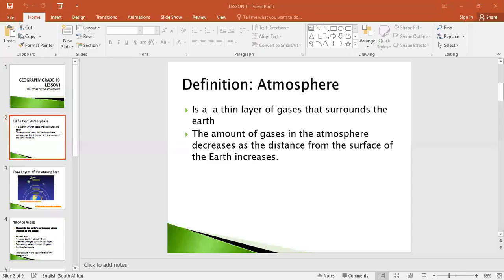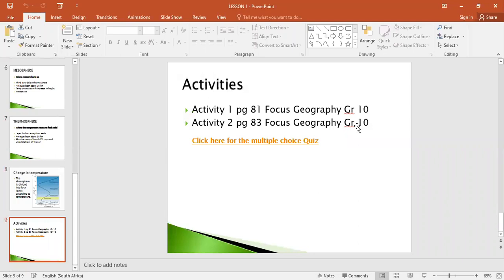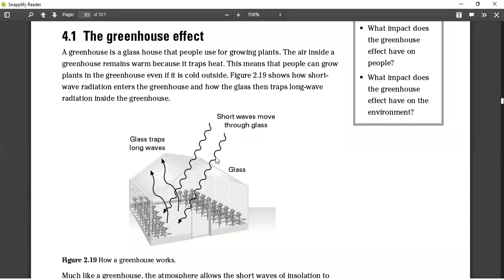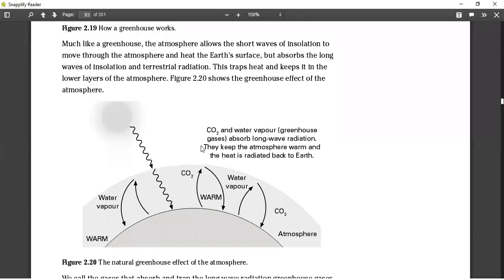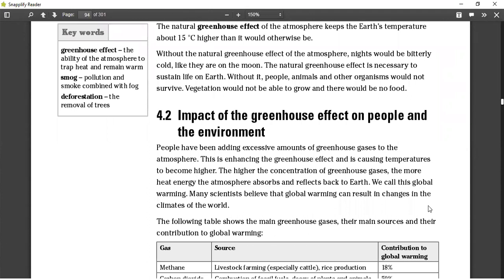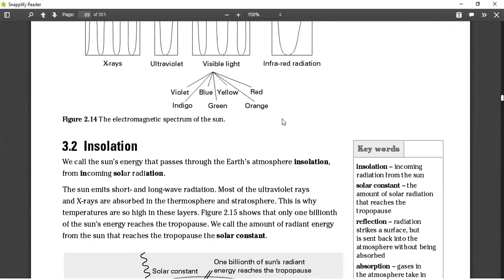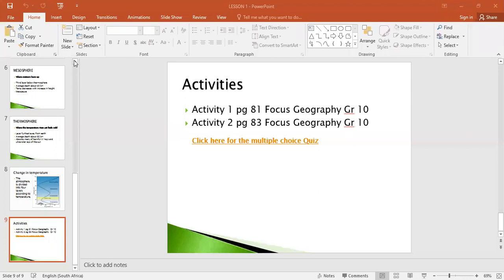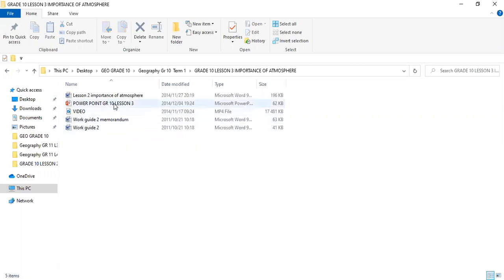Lesson 2 Video grade 10 geography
grade 10 geography lesson heating of the atmosphere